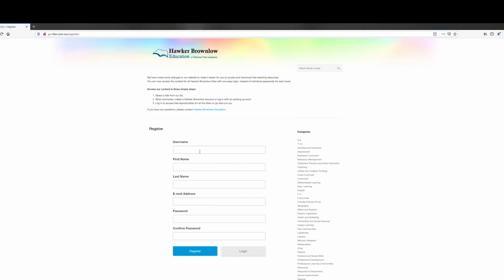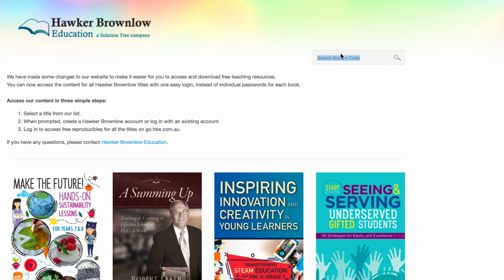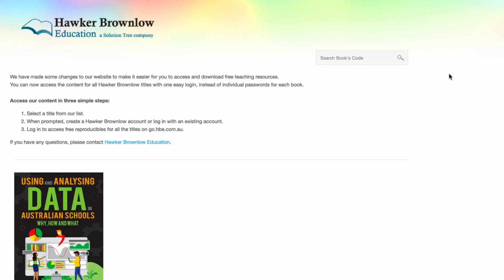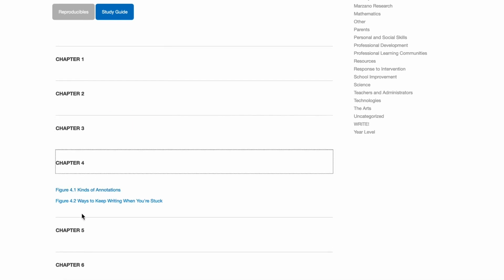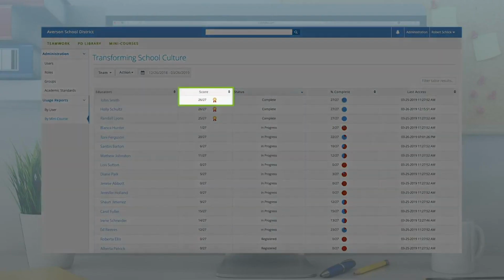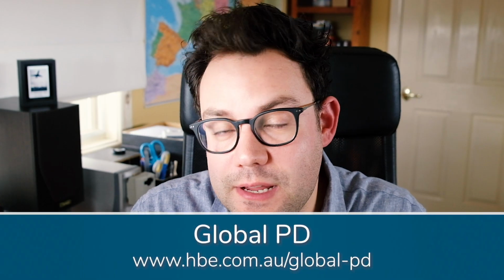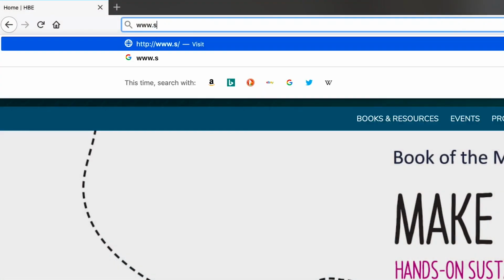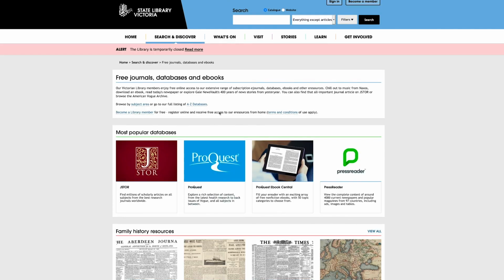Great resources for educators and an update on professional learning events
These aren't the school holidays or last week of term we're used to! Educators everywhere are busy preparing for a Term 2 unlike any other.
Resources:
is the online repository of reproducibles from HBE's extensive catalogue of titles

• Global PD is a go-anywhere professional learning tool with over 700 videos, books, reproducibles and mini-courses based on the work of leading authors.

• CARS & STARS® is a great resource, whether in print or online.

• FREE resources are EVERYWHERE online. A great place to start are the various Australian state libraries. They all have extensive collections (including eBooks, journals and multimedia) and can be a great resource for educators and students alike.•Follow leading educators and authors on social media. On Twitter, aussieED is a great hashtag to follow.

Professional learning events:

Our professional learning events are not cancelled, however some have been postponed and will be rescheduled, and others will be deferred until 2021. and we'll keep you up-to-date with any changes.